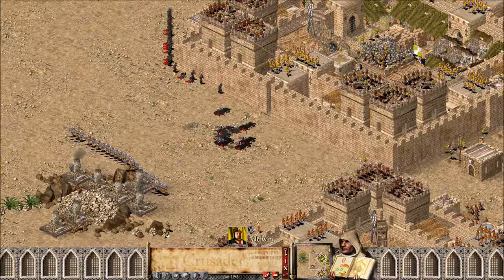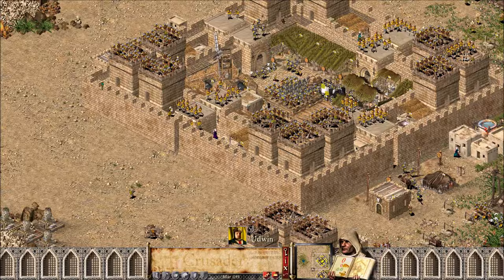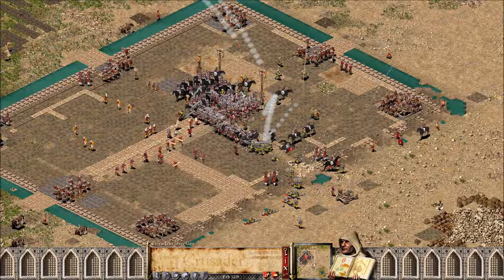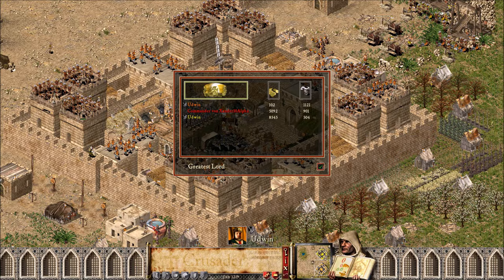2 UDWIN VS COMMANDER | Stronghold Crusader Ai Battle | Custom Ai